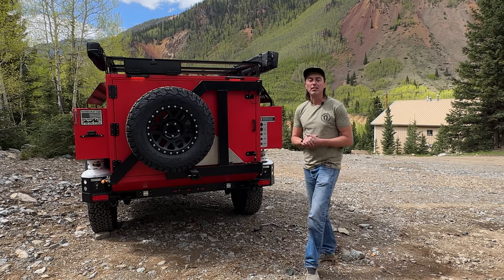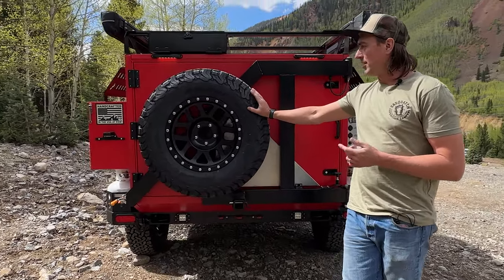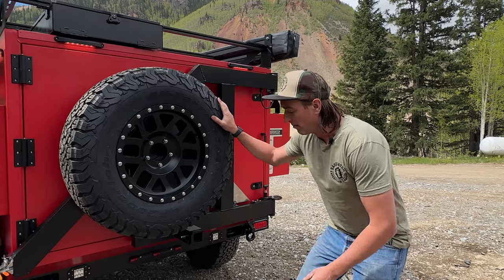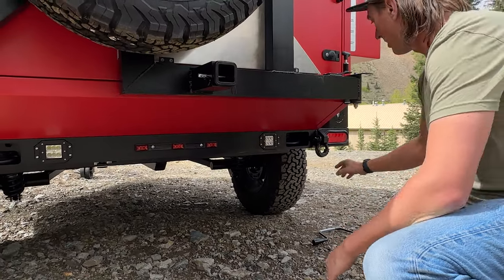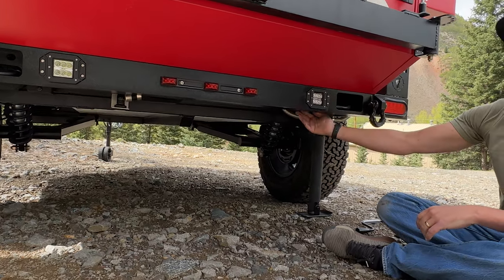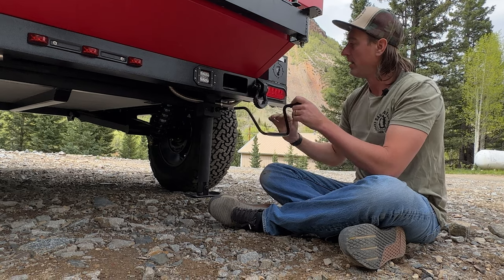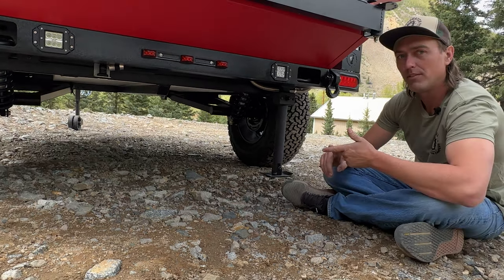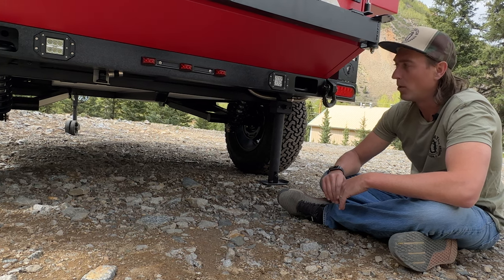Sasquatch Expedition Campers’ Highland 60 Suspension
Co-Founder Kass Kremer shows off the suspension and other features on the back of our Highland 60 camp trailer at our Sasquatch Headquarters in Silverton, Colorado, nestled on Sultan Mountain at 9,318 feet elevation.

The Highland 60 is a sleep-in-cab camper with a 60” (queen) mattress and the features on the back include a spare tire rack, a 2" bike rack receiver, recover points, and more.